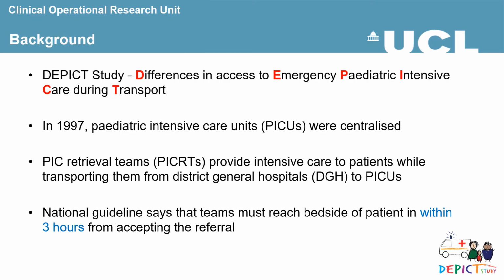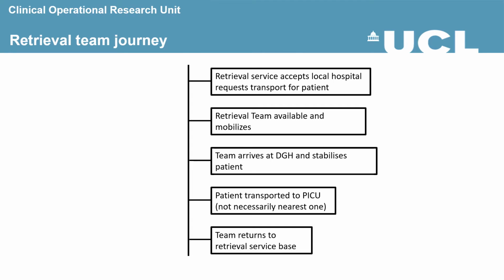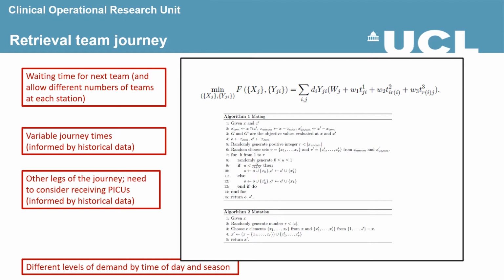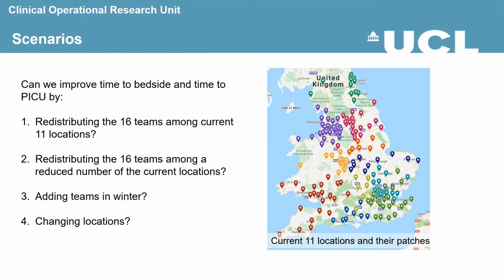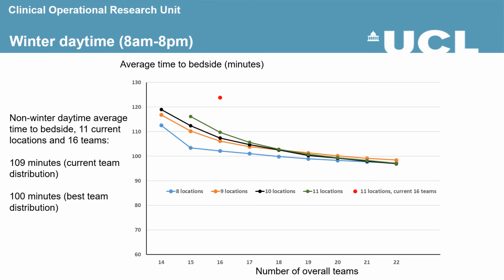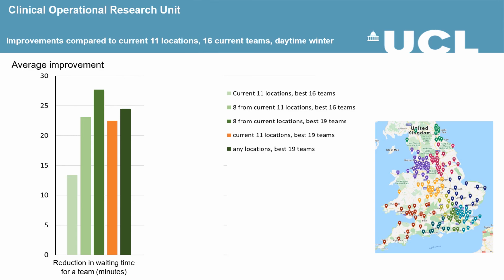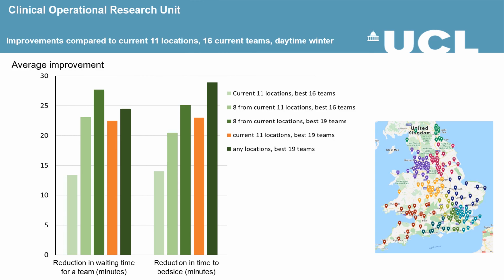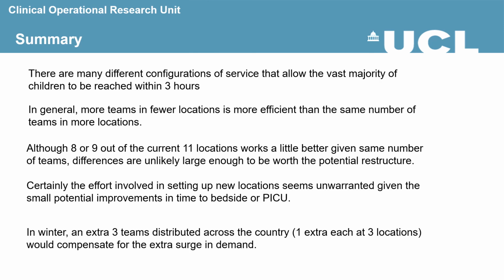Understanding need: Christina Pagel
Using mathematics to inform where specialist children’s retrieval teams should be located across England and Wales